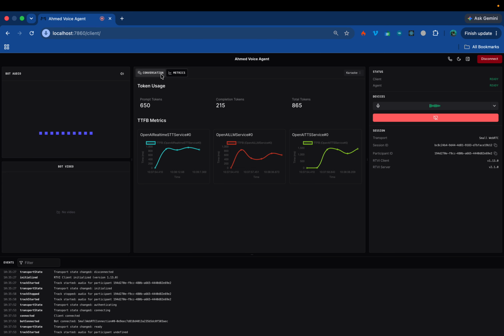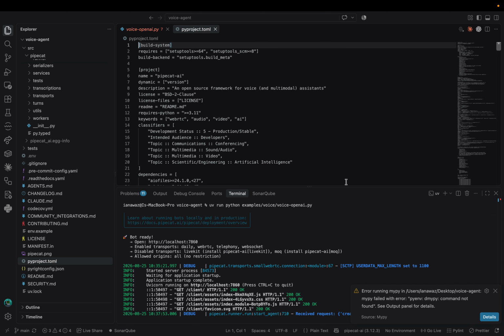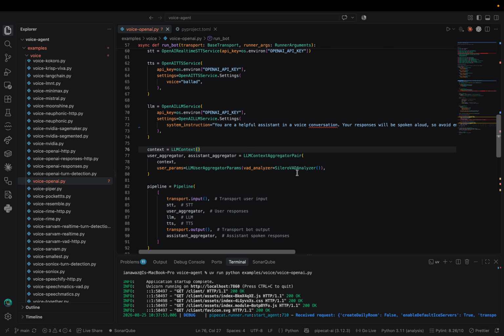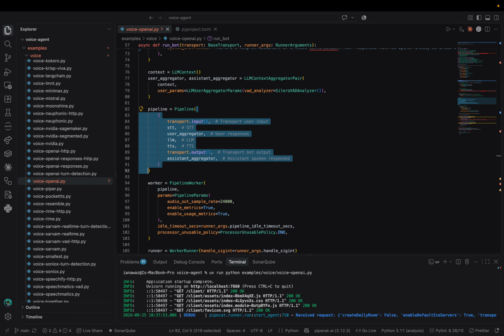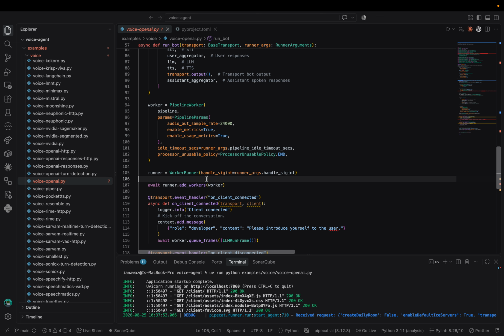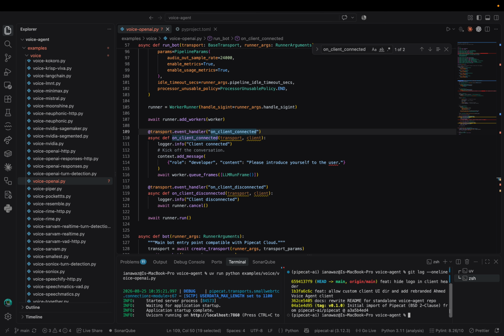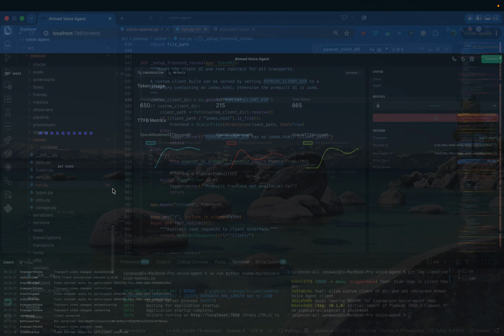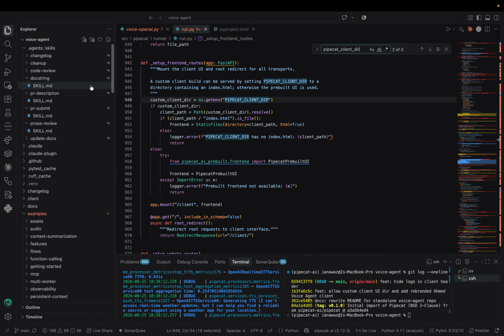Build a Real-Time Voice Agent in Python (135 Lines, One API Key)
I built a real-time voice agent that runs on my machine with one OpenAI API key.
Speech in, LLM, speech out — and you can interrupt it mid-sentence like a real
conversation. The whole thing is 135 lines of Python.

Then I did the part most tutorials skip. Instead of pip installing the framework,
I imported all of Pipecat into my own repo. So when the web UI wouldn't let me
change its name, I didn't file an issue and wait — I added the config option myself.

CHAPTERS
00:00  Talking to it — and cutting it off
00:40  What a voice agent actually is
01:20  Setup: uv sync and one API key
02:30  Three services, one key
03:15  Silero VAD: knowing when you've stopped talking
04:00  Your agent is a Python list
05:00  Two lines that are easy to miss
05:45  Running it live
07:15  Why I vendored the framework
09:00  Adding a feature that didn't exist
10:45  Where this goes next

STACK
Pipecat · OpenAI Realtime STT · OpenAI TTS · Silero VAD · WebRTC · uv · Python 3.11

WHAT'S IN THE CODE
· A pipeline is a Python list — swap any stage by changing one line
· Silero VAD runs locally, no API round trip, which is what makes barge-in feel real
· The assistant aggregator sits after audio output on purpose: interrupted words
  never enter the model's context
· One OpenAI key covers STT, the LLM, and TTS — nothing else to sign up for

Pipecat is BSD 2-Clause, which is what makes vendoring it legal. Keep the LICENSE,
credit the source, modify freely.